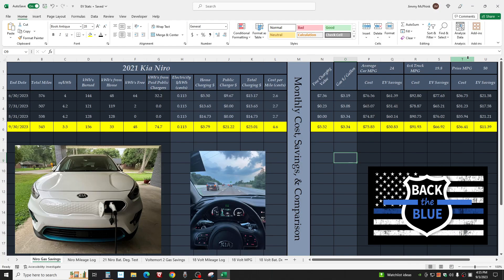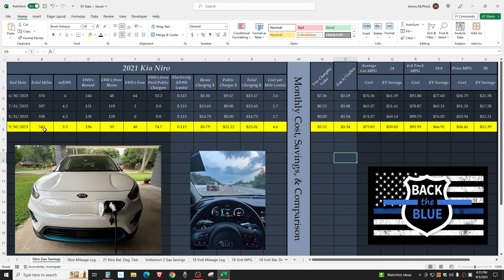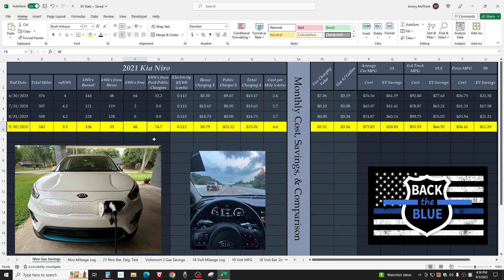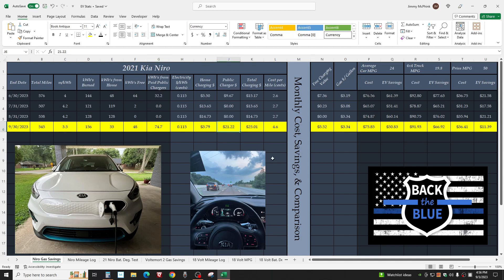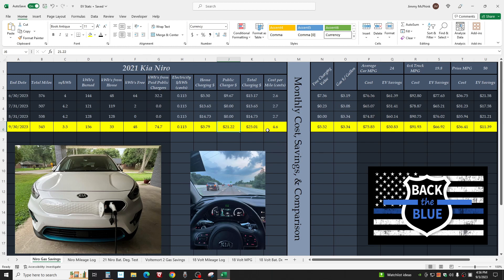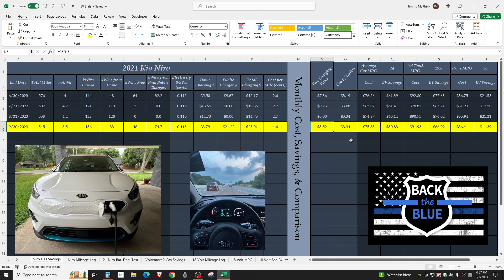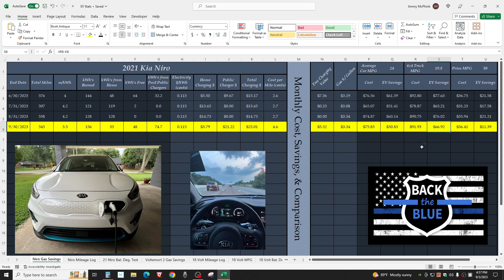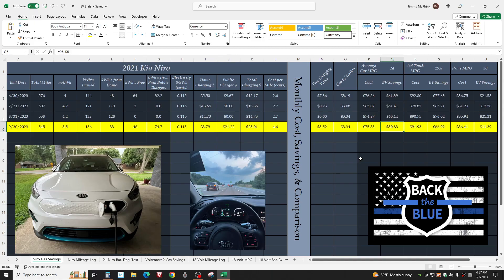How Much Did it Cost to take an EV on a 504 Mile Trip -- How Much Did We Save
I know some EV haters are gonna focus on how long the map shows we charged but we left with 63% battery which cost us time and money. Even at leaving with less than 2/3 battery neither of us felt inconvenienced at all having to stop and charge twice going to the St. Louis area or once on the way home.